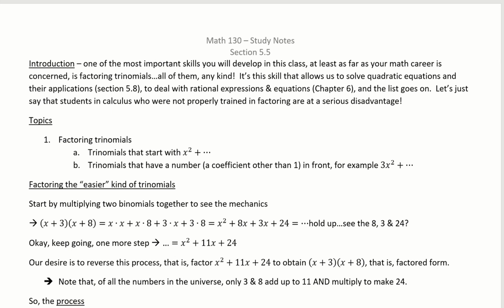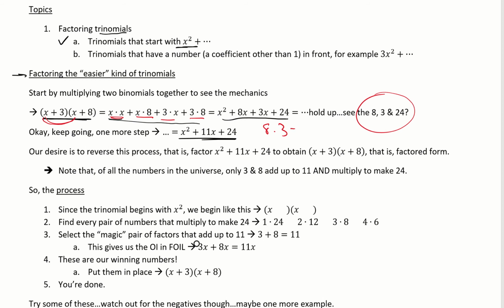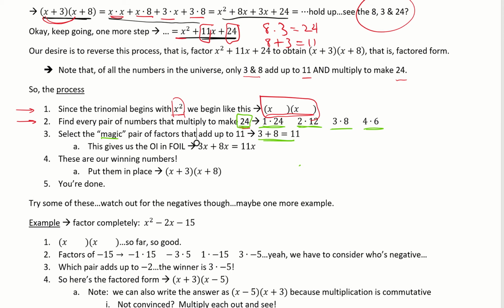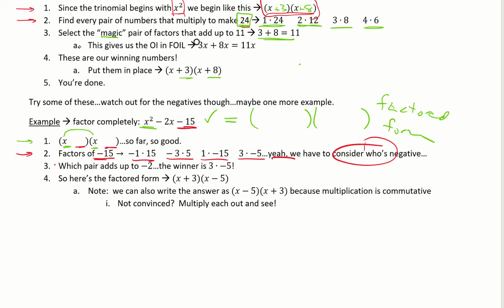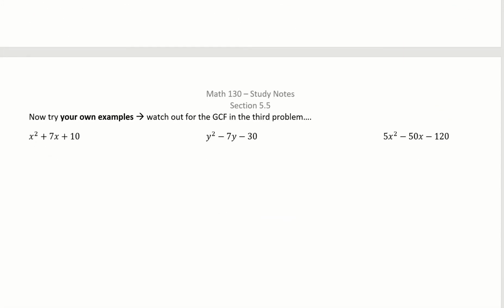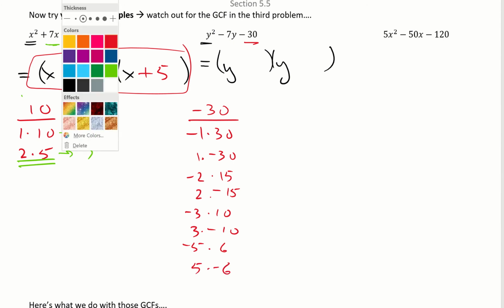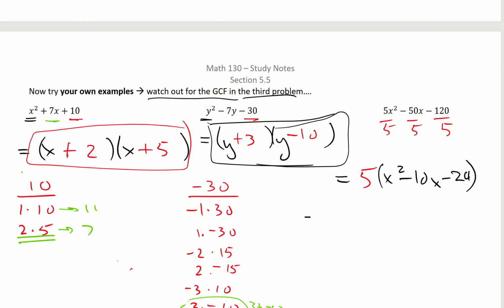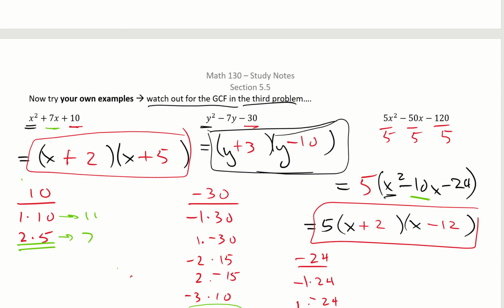Section 5.5 part a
Factoring trinomials part a